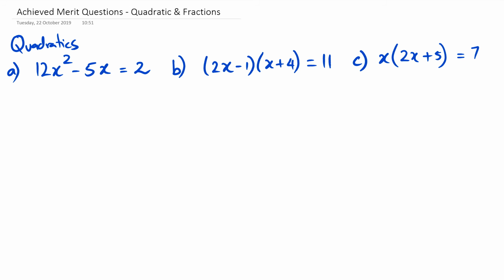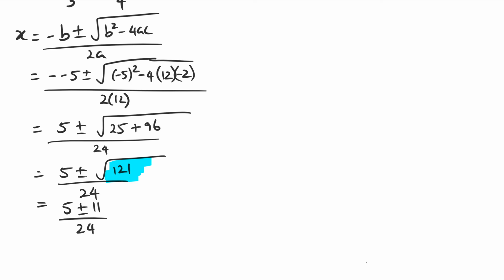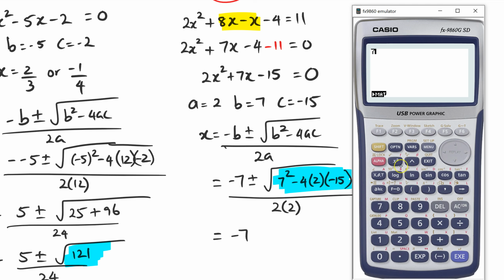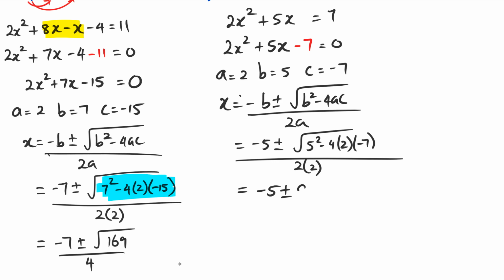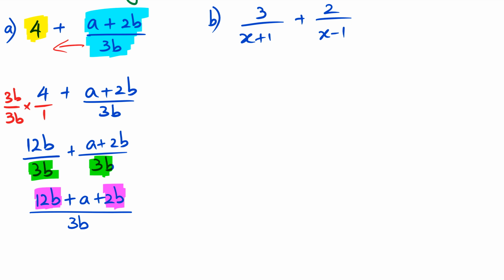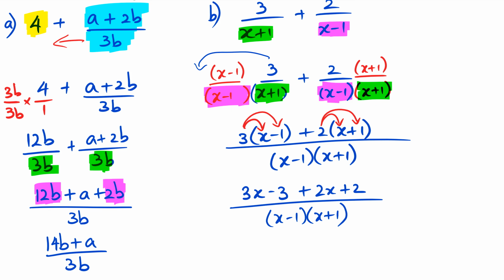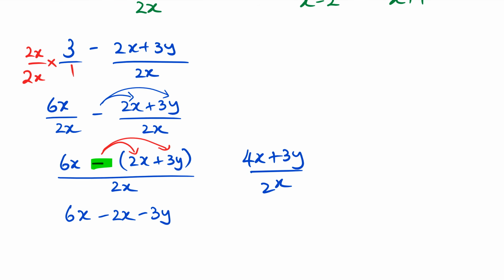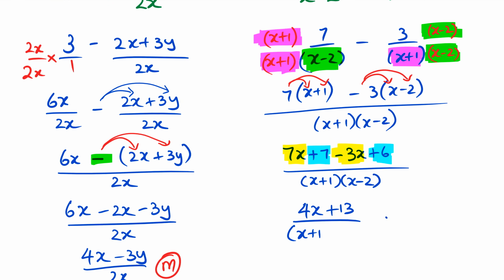NCEA Level 2 Algebra Revision - A M Questions | Quadratics & Fractions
Covering A M Questions on Quadratics & Fractions
22 Oct 2019 Session 2